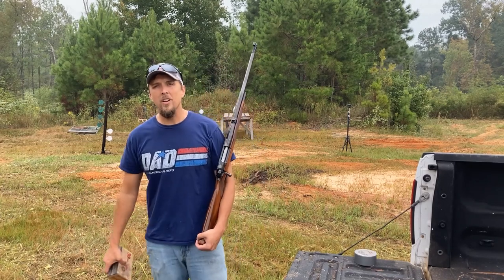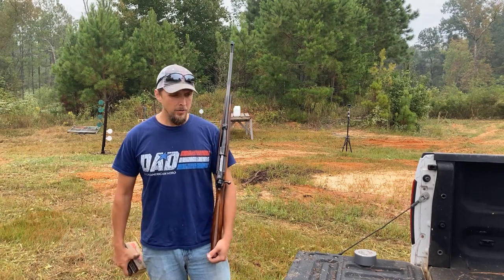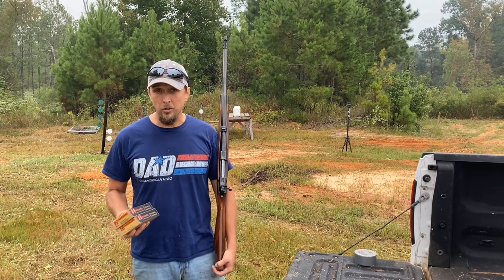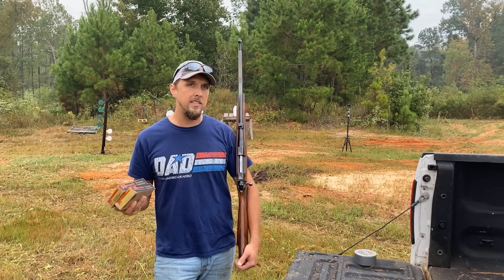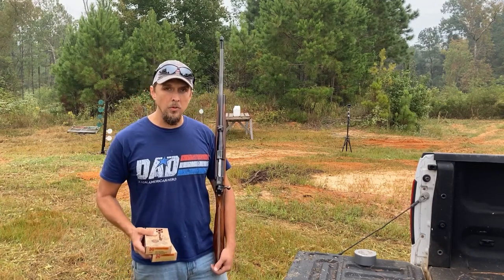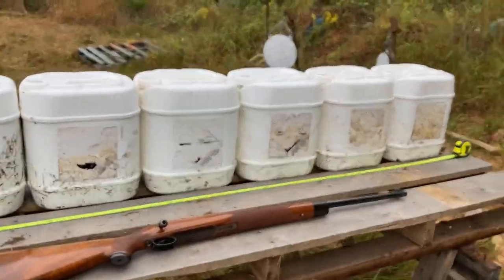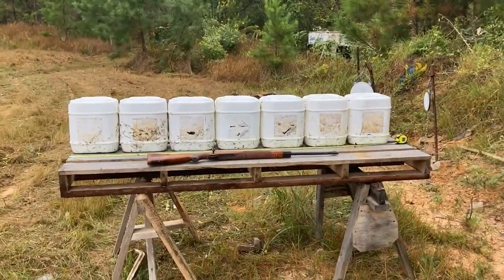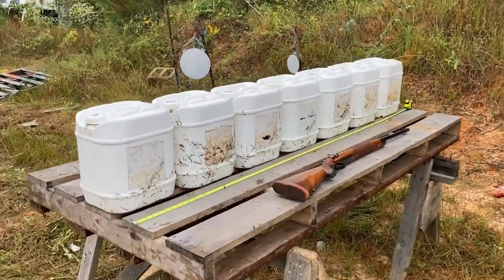458 WinMag 🐘 elephant gun vs 7 feet of jugs!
It's been a while since the last Thumper Thursday.  To kick it off I shoot the same jugs I shoot in the Mississippi Snowman video.  I hope y'all enjoy!